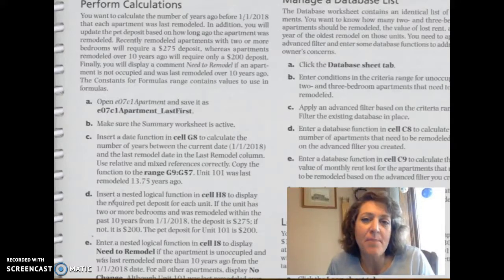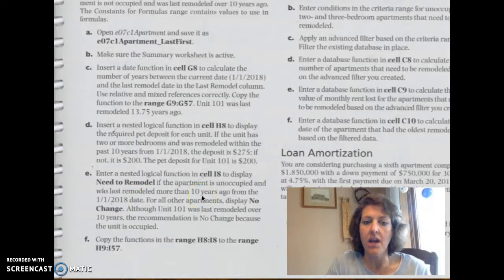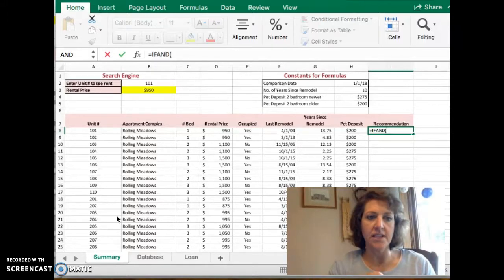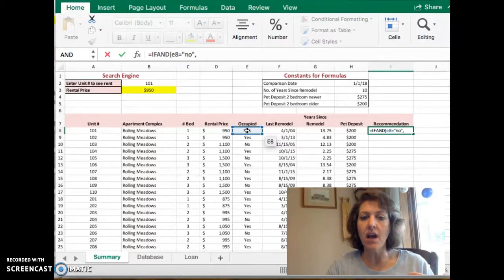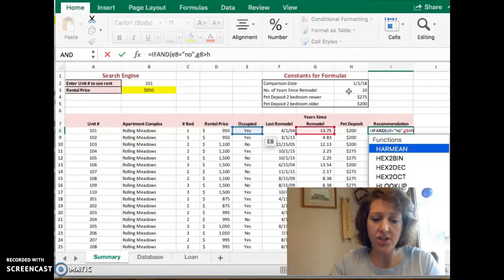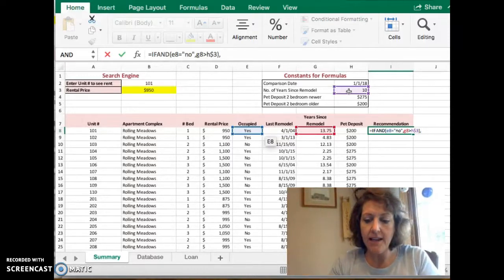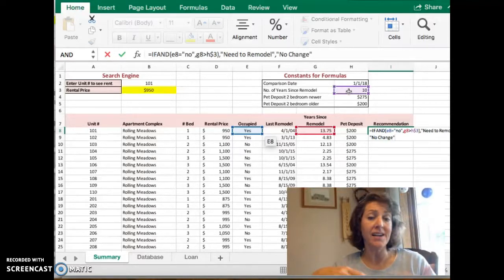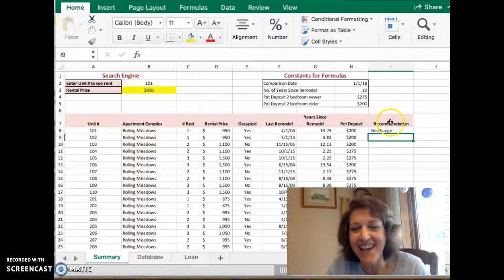ExcelInterCh7Cap_Calculations_StepE